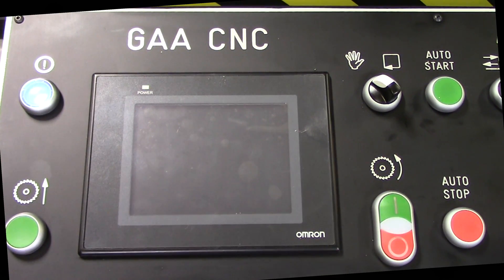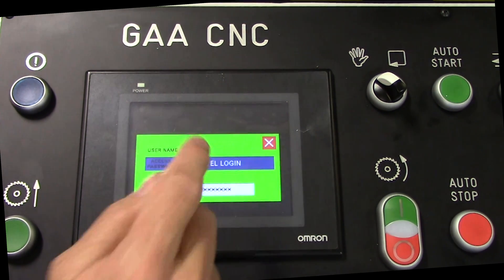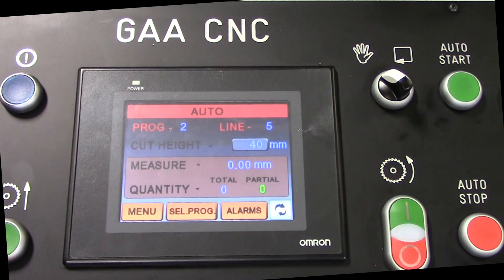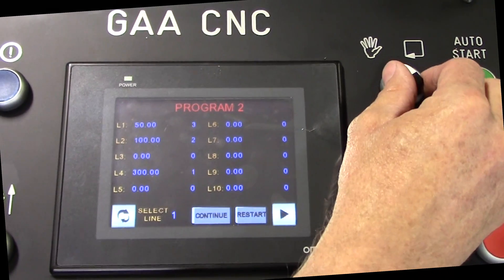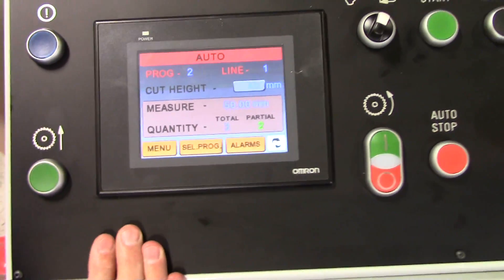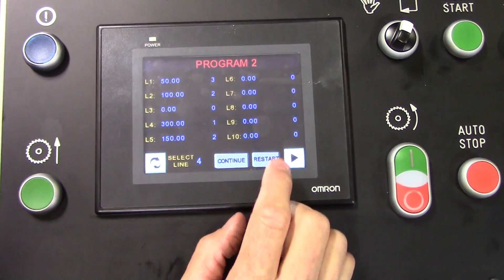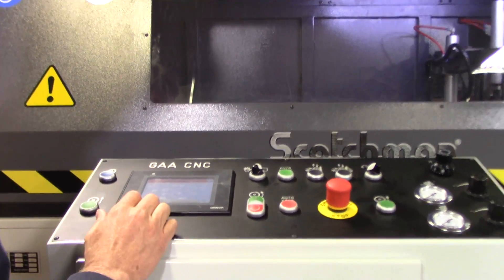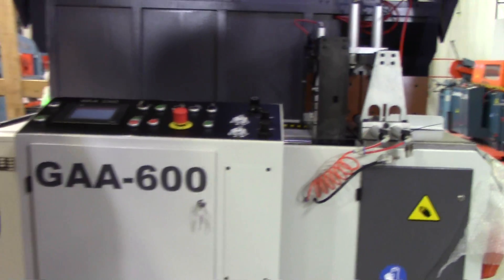Scotchman Control & Programming Demonstration for GAA-600 CNC - Upcut Non-Ferrous Circular Cold Saw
Scotchman Industries product demonstration for the controls & programming screen on our GAA-600-90 CNC, automatic up cut non-ferrous circular cold saw.